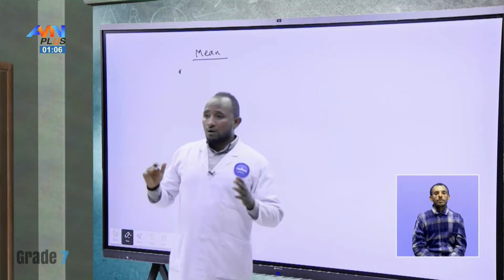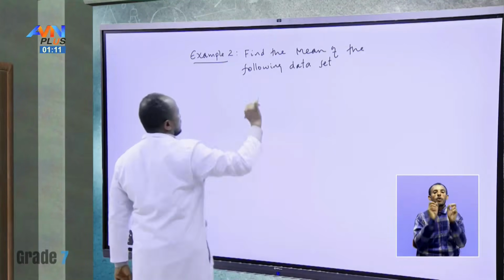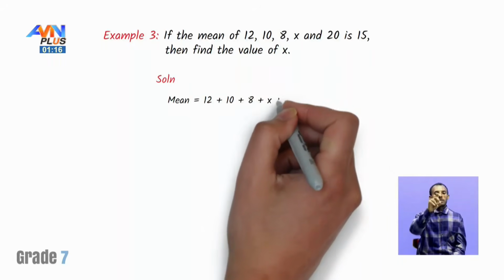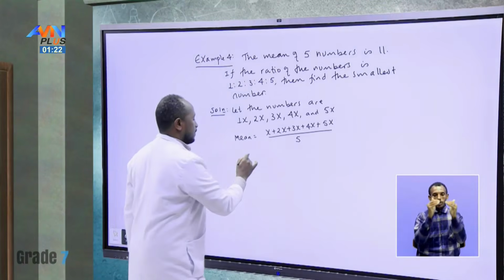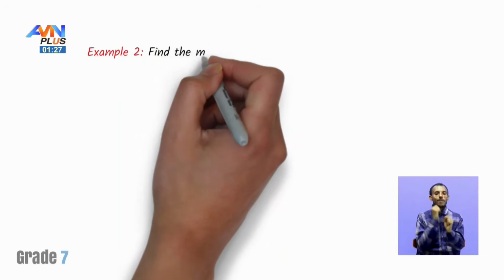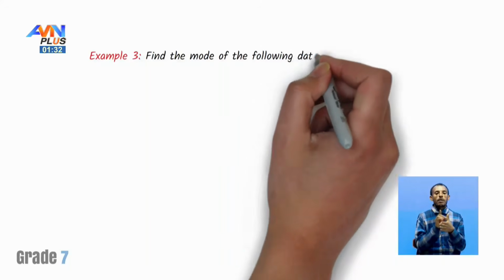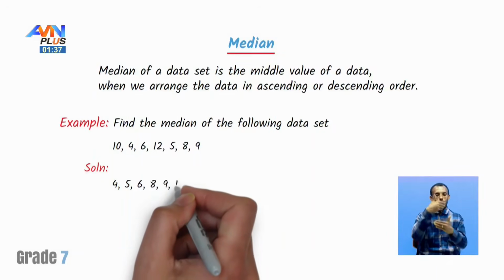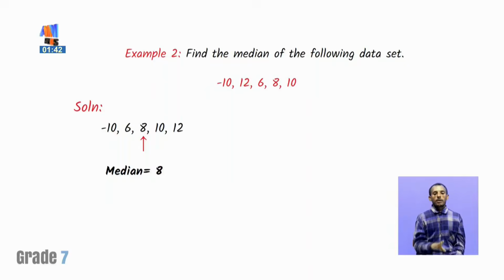Mathematics Grade 7